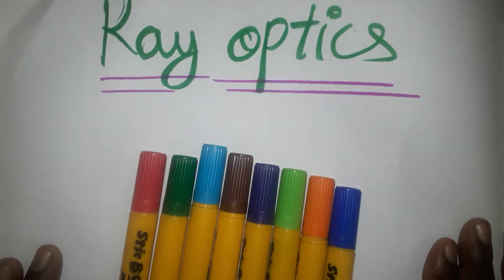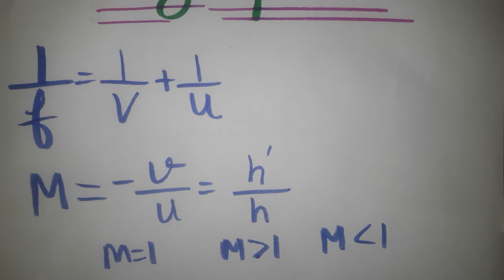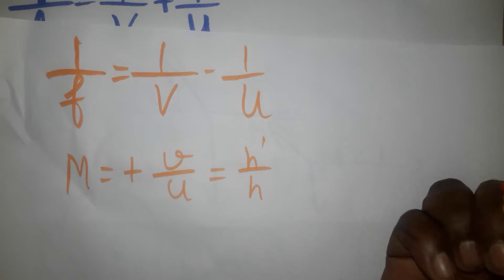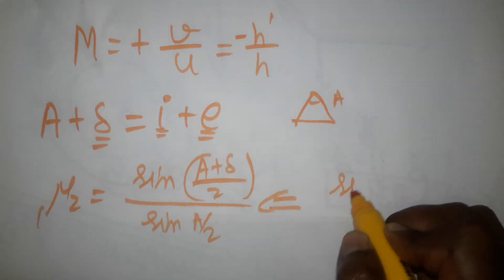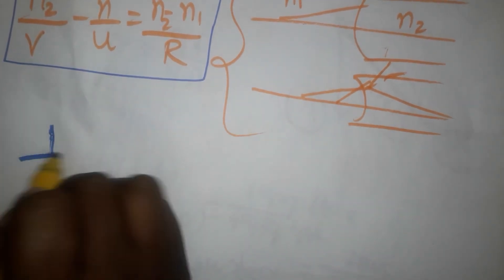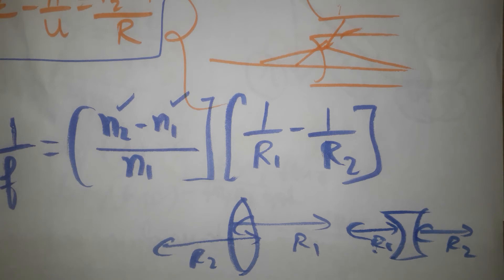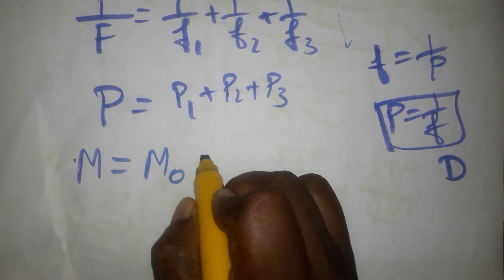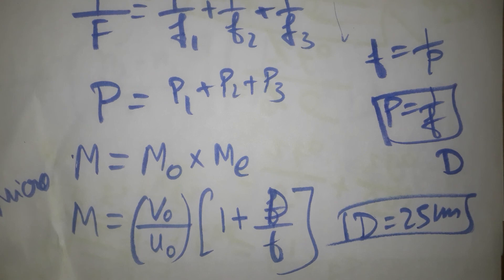ray optics all formula review